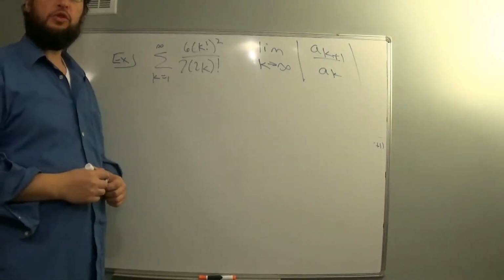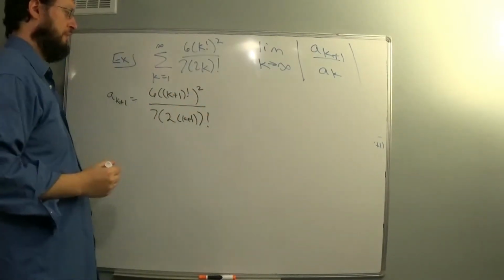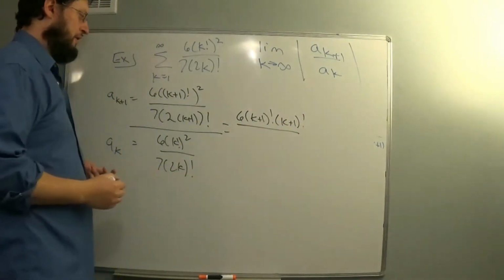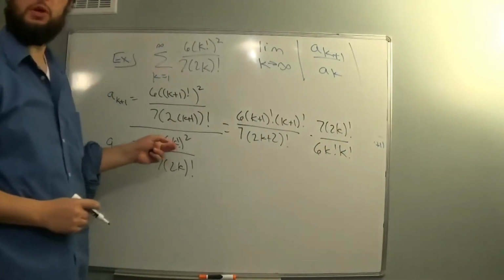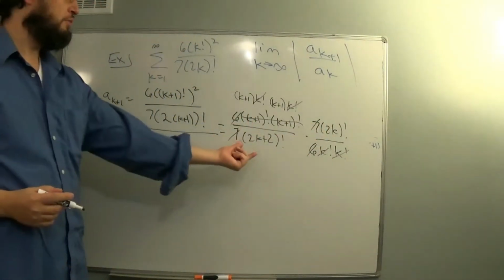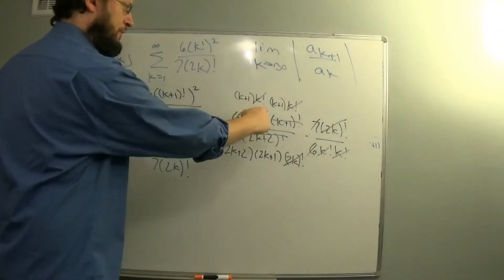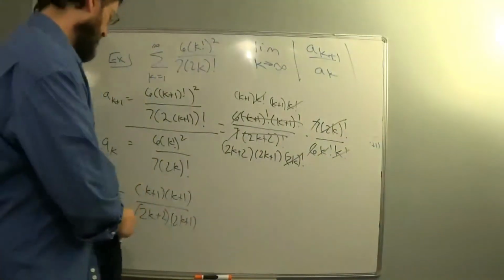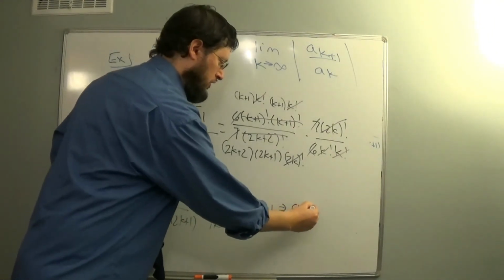8 5 Q7